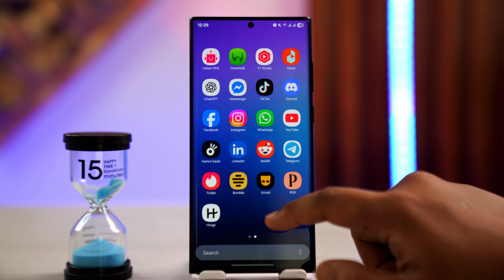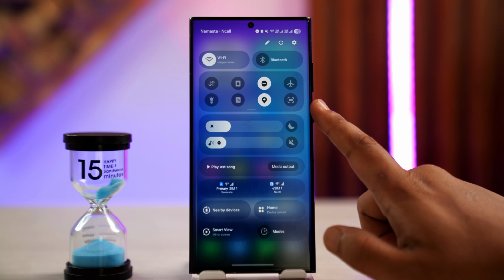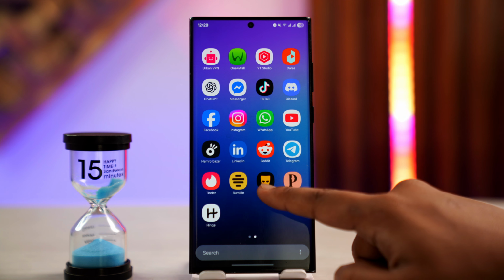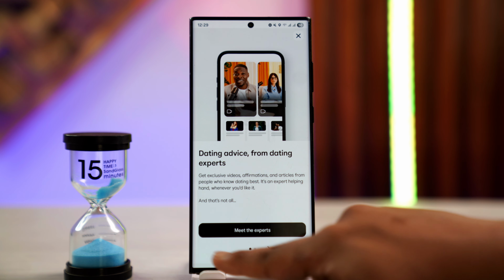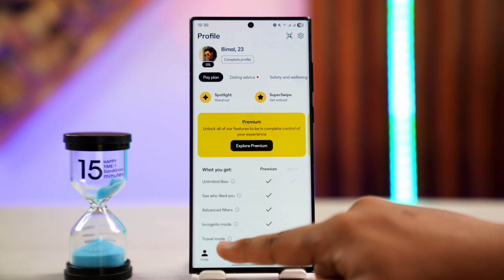Bumble – How to Fix Profile Photos Not Loading or Blurry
If your profile photos on Bumble are not loading properly or appear blurry, this video explains the likely causes and how you can fix them. Bumble relies on a stable internet connection and proper file uploads to display profile images clearly. Whether you're uploading new photos or browsing your own profile, loading or clarity issues are usually tied to network problems, image quality, or app glitches.

Start by checking your internet connection. A slow or unstable connection can prevent photos from uploading or cause them to appear pixelated. Try switching between Wi-Fi and mobile data to see if that improves image performance. Once you’re on a stable connection, reopen the Bumble app and check your profile photos again.

If you're trying to upload a new image, be sure to wait until the image has fully loaded and rendered in the preview before tapping the final upload or save button. Interrupting the upload too early can lead to partially loaded or low-resolution images being saved to your profile. Go to your profile, tap "Edit Profile," and remove any images that aren’t displaying properly. Then upload them again, one at a time, giving each image time to process.

Also, ensure that the image you're uploading is high quality and not overly compressed. Images pulled from third-party sources like screenshots or social media platforms may be reduced in quality before being uploaded. Use original photos from your phone's camera roll whenever possible to preserve resolution.

If you're still experiencing issues, try clearing the app cache (on Android) or reinstalling the Bumble app to refresh its settings and data. You should also check for any available app updates via the Google Play Store or Apple App Store. to contact support.

Timestamps:
0:00 Introduction
0:18 Check internet connection
0:41 Remove and re-upload images
1:00 Wait for upload to fully complete
1:14 Use high-resolution images
1:25 Conclusion